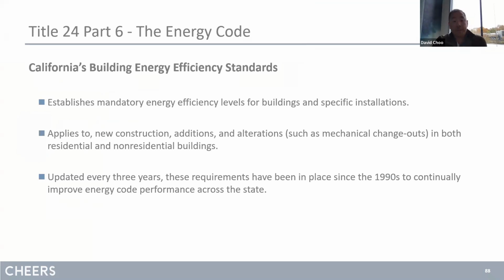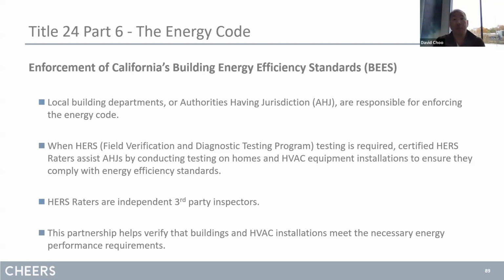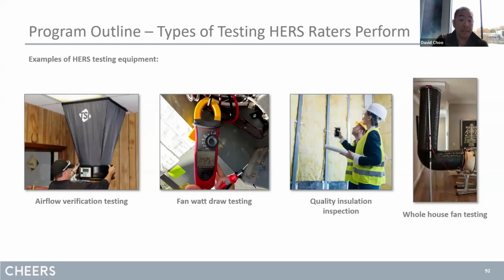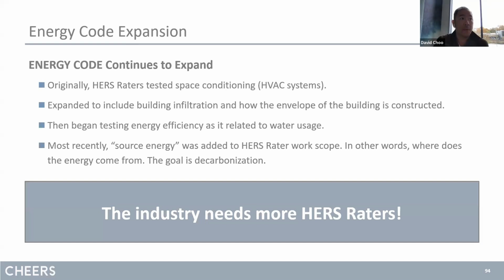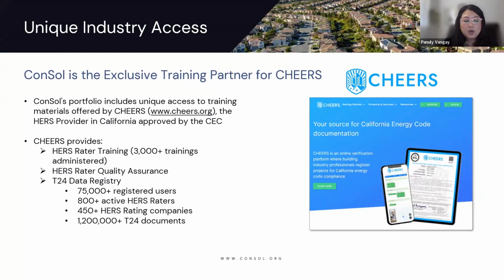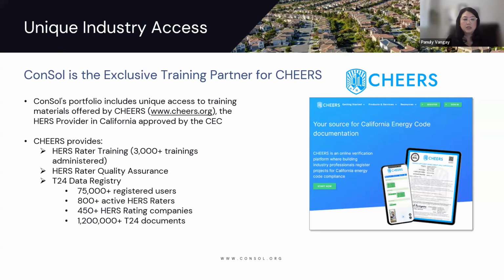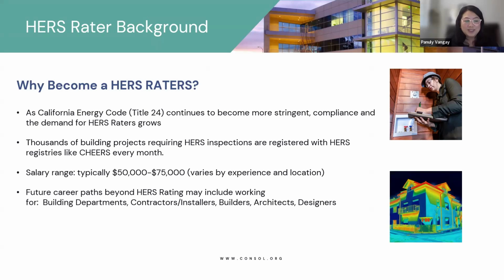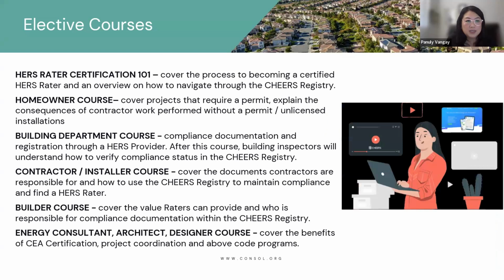BayREN November 2024 Forum - Energy Code Compliance and Workforce Opportunities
Addressing Gaps in the Energy Workforce:
Energy Code Compliance and Workforce Opportunities
David Choo, CHEERS and Panuly Vangay, ConSol

California and local governments have adopted ambitious climate plans and goals for their buildings, and the workforce is essential for putting those plans into action. From contractors to energy consultants to building department staff and more, the Bay Area needs sufficient trained personnel to carry out projects and ensure energy and greenhouse gas reductions are realized. Speakers explored the relationship between workforce development and decarbonization, provided information about existing workforce development programs and efforts, and discussed gaps and challenges.